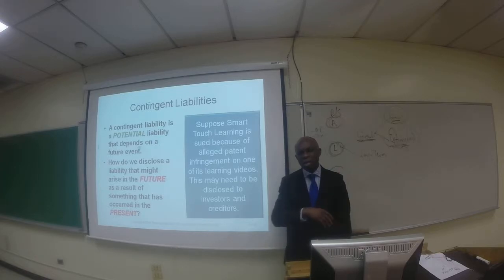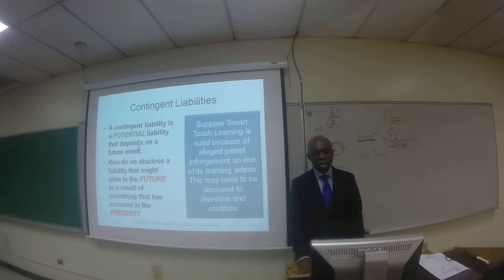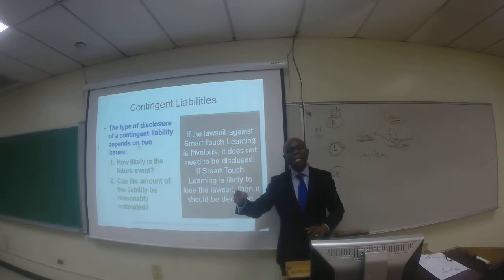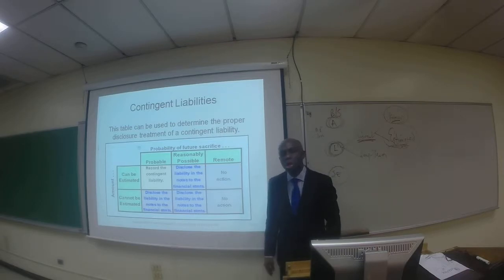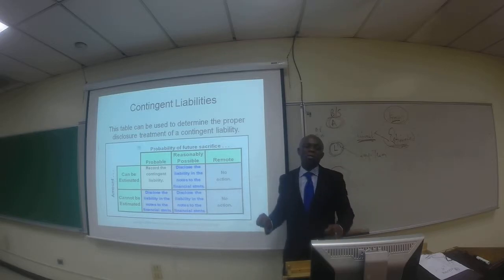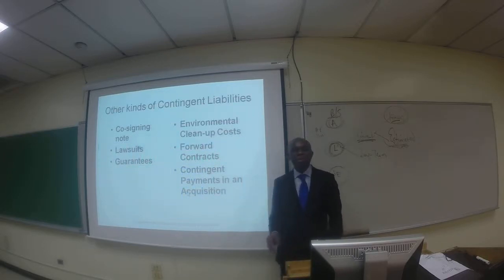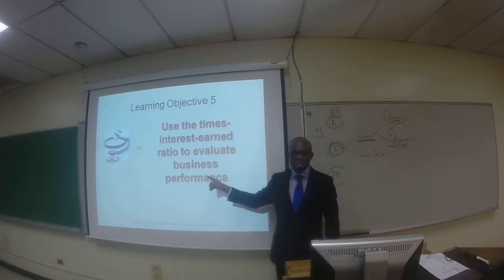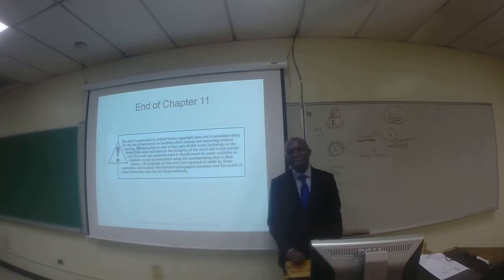Video: Part 4 - Current Liabilities & Payroll